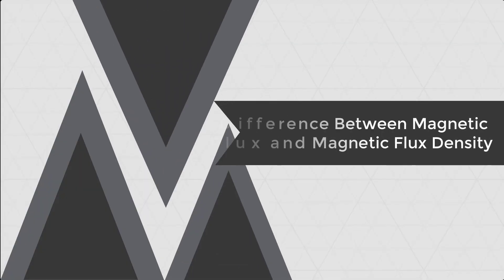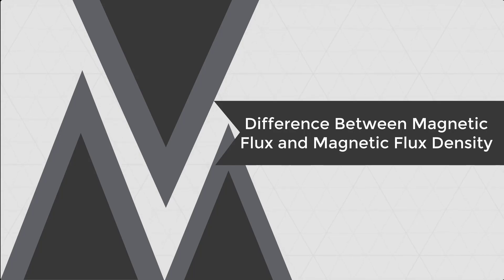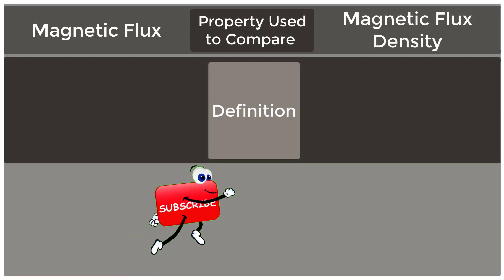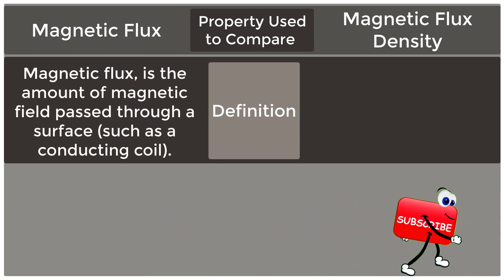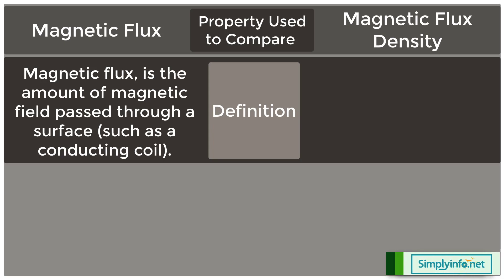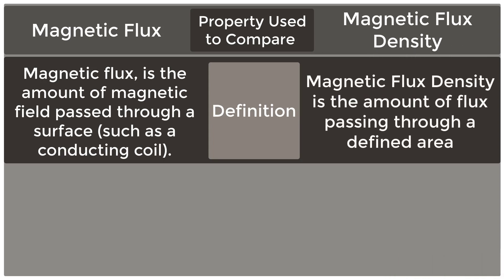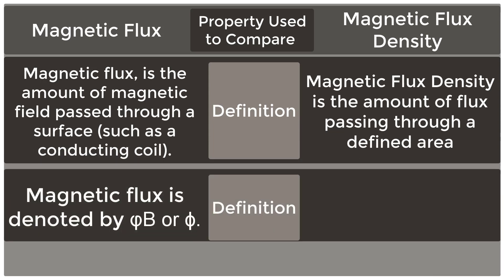What is the Difference Between Magnetic Flux and Magnetic Flux Density | Magnetism | Physics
Difference between Magnetic Flux and Magnetic Flux Density, magnetism physics.

Team SimplyInfo.net